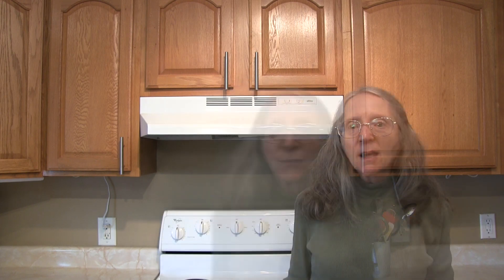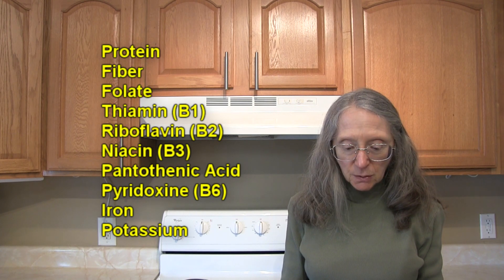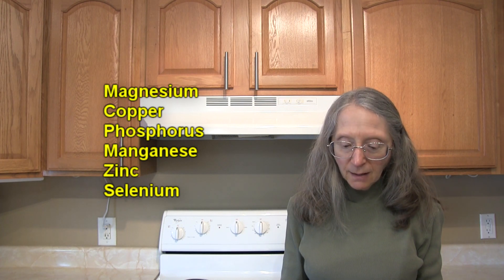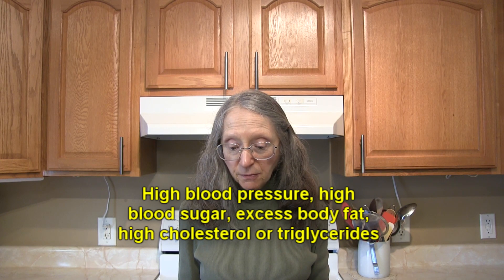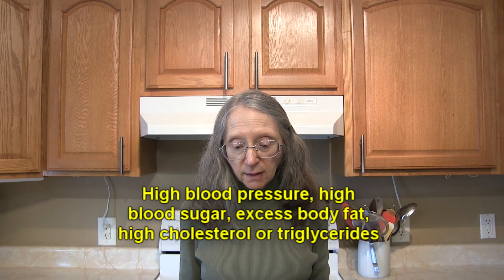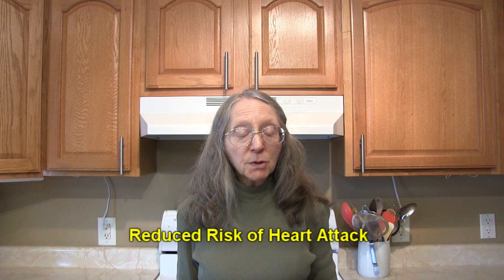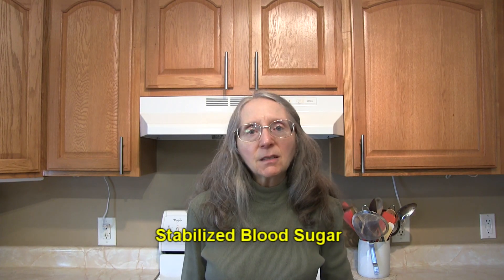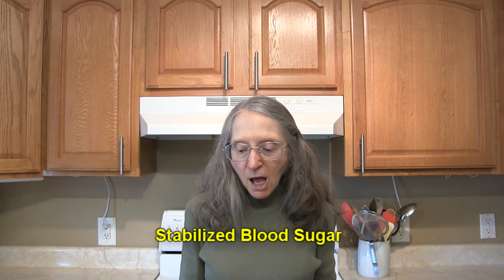Navy Beans 101 - Nutrition and Health Benefits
This video covers the nutritional aspects and health benefits of navy beans. If you ever doubted that navy beans were healthy to eat, watch this!

To view my online library of food-related videos, please visit my YouTube channel home Browse through the assorted playlists, or use the search feature to look for the topic you need at the moment. There are MANY videos posted to help you in the kitchen and around the house!